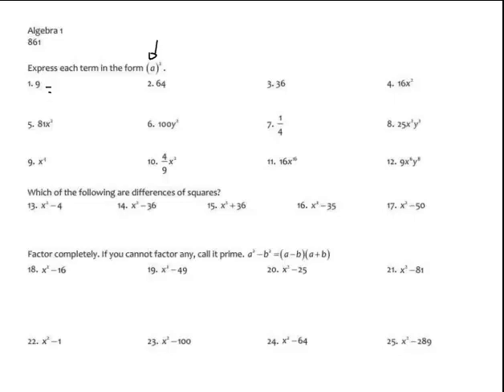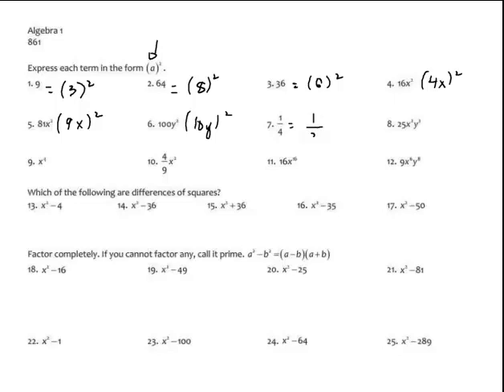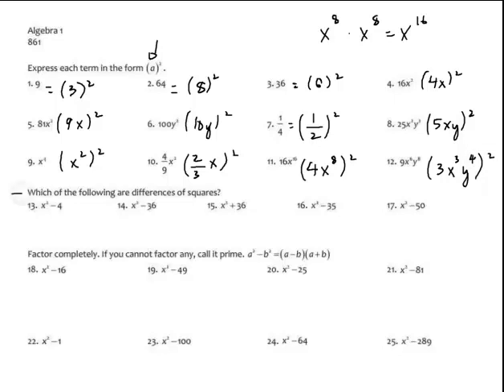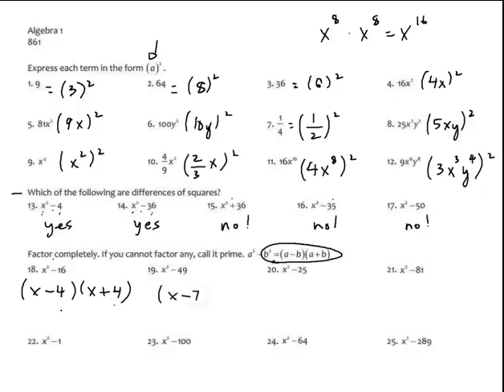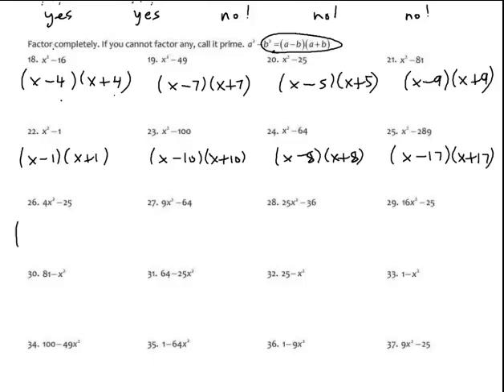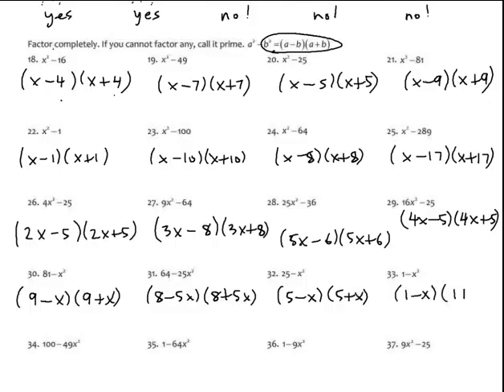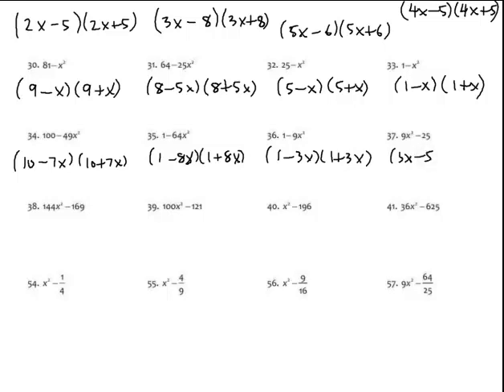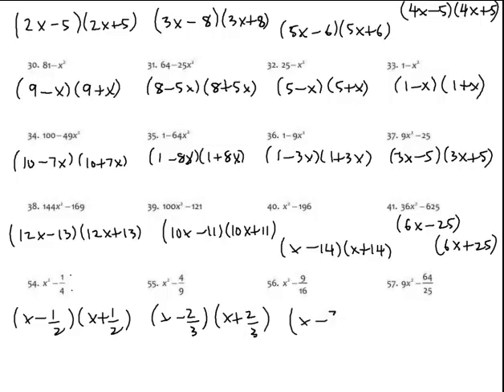Algebra 1 Handout 861 Part 1